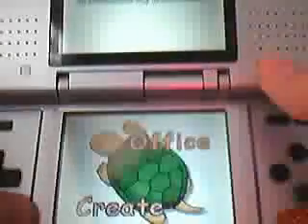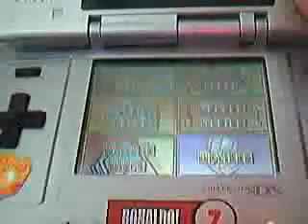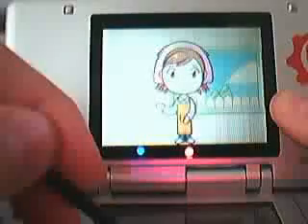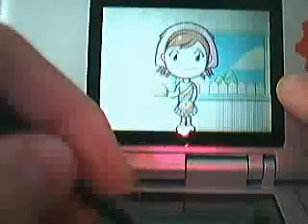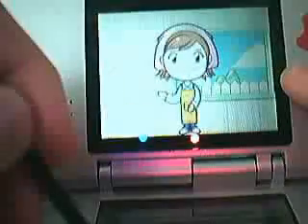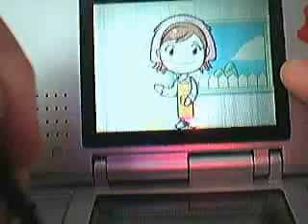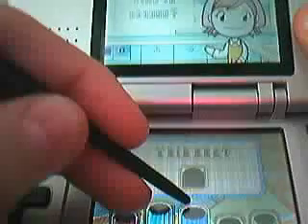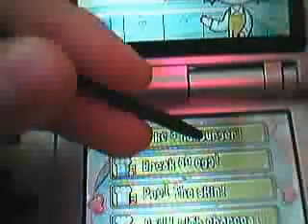Cooking Mama 2 Dinner With Friends Ds Review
Cooking mama 2 for ds Reviews

Want To Dicuss this video then sign up and start chatting!